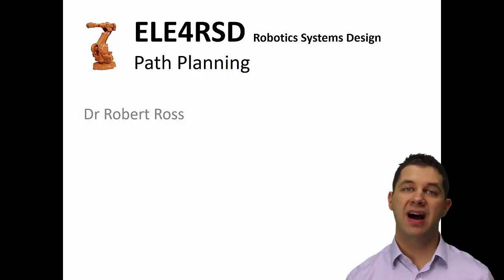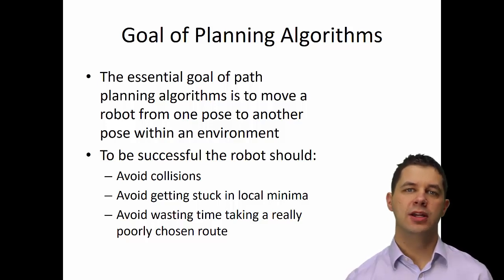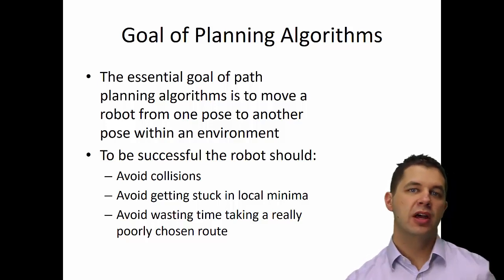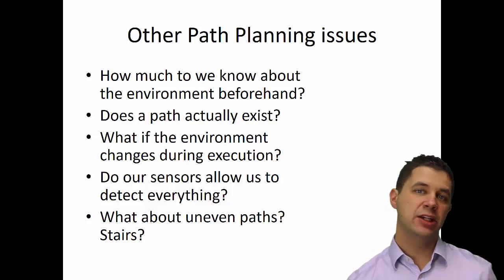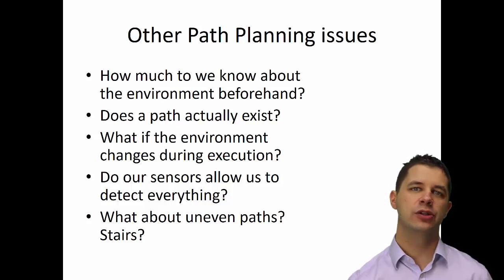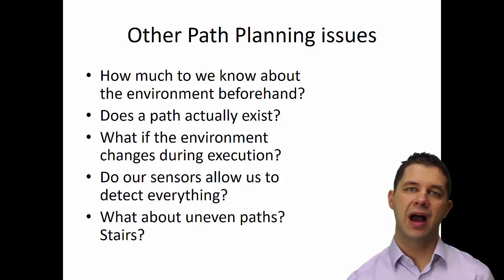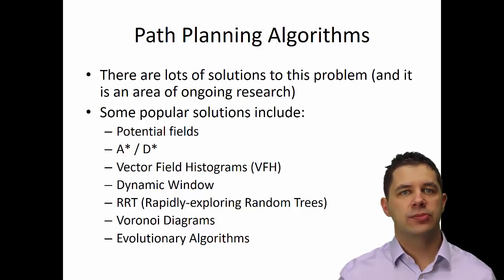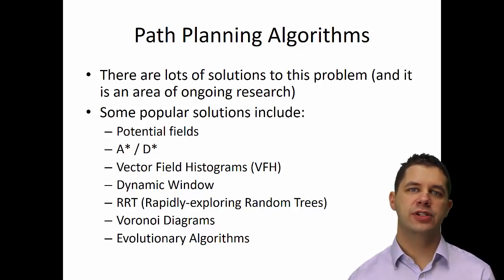ELE4RSD Week10b PathPlanning